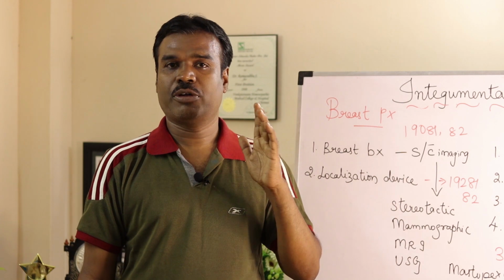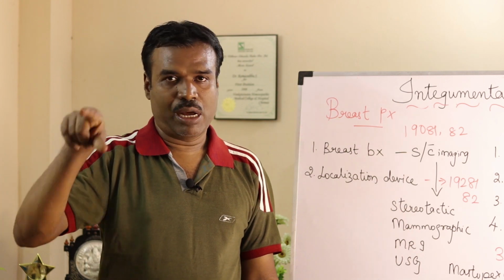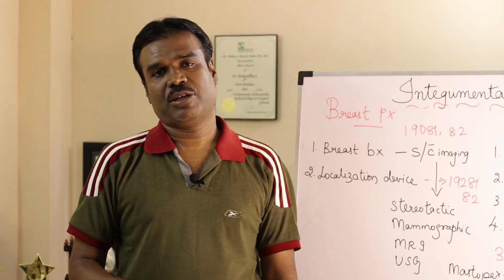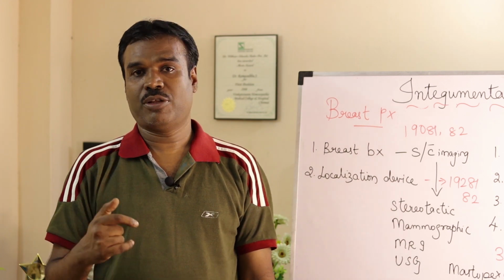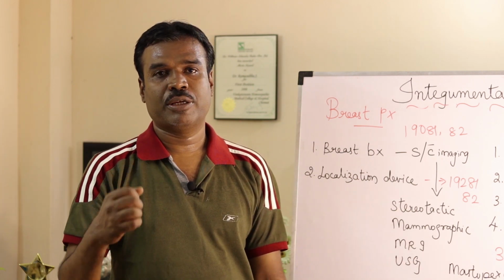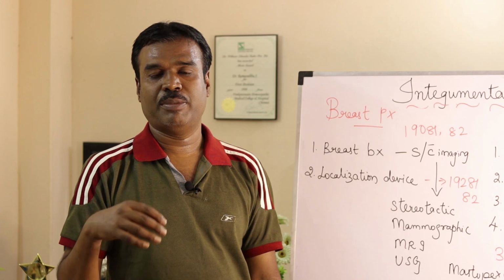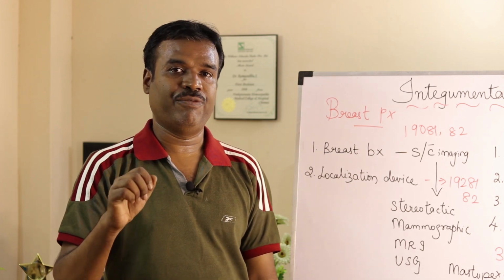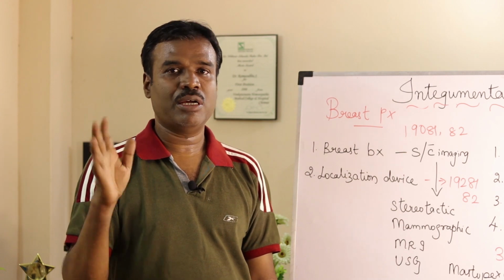Modified Radical Mastectomy | Axillary Lymphadenectomy | Pectoralis Major/minor - Dr Rams Academy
Procedures on the human breast are listed in the 1 series of the CPT Coding manual namely under the Integumentary system. Breast cancer is the commonest malignancy among the female population in the United States. Whenever there is an abnormal mass like tumor or fibroadenoma, patient undergoes lumpectomy wherein the mass alone is being excised. There is a condition as gynecomastia where the male patient tends to have an enlarged breast. There is a separate code for treating this condition.

When the diagnosis is confirmed to be malignancy, the patient undergoes a complete mastectomy or extensive dissection including modified radical (MRM) and radical mastectomy. MRM includes the complete removal of breast including the lymph nodes without dissecting the pectoralis major muscle. In Radical mastectomy, the pectoralis muscles are also dissected. In an ordinary lumpectomy, the mass alone is being excised without giving attention to the breast margin which is the normal tissue surrounding the breast.

(Or)
Use the Below link: